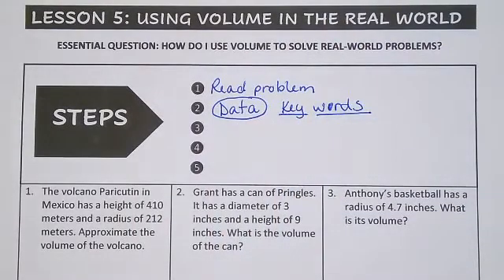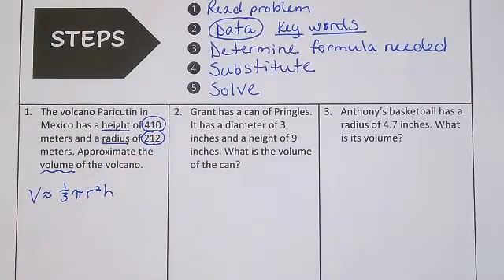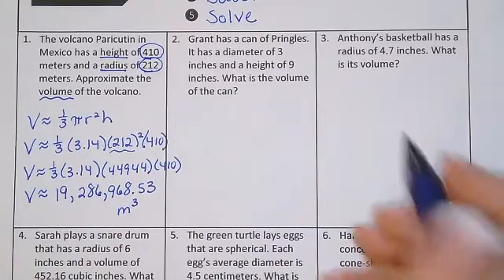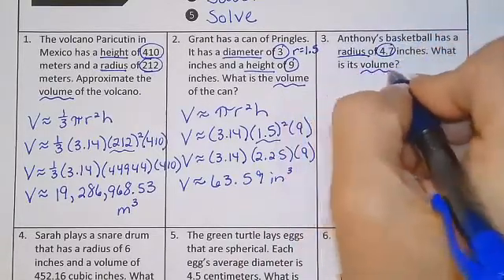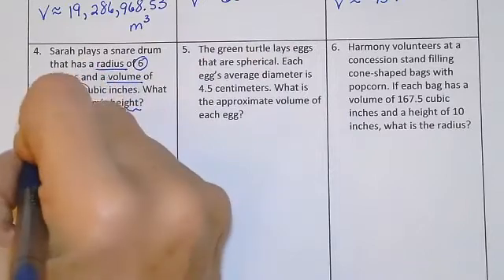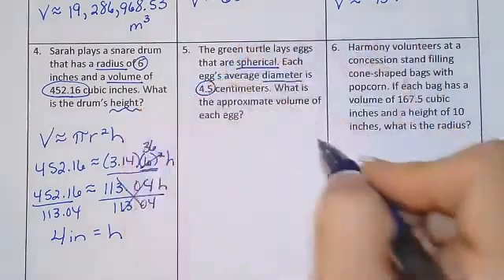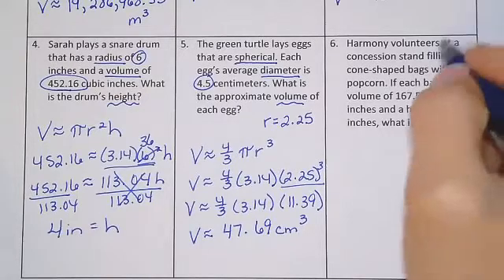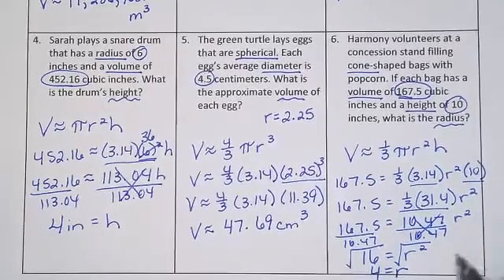Lesson 5 Using Volume in Real World